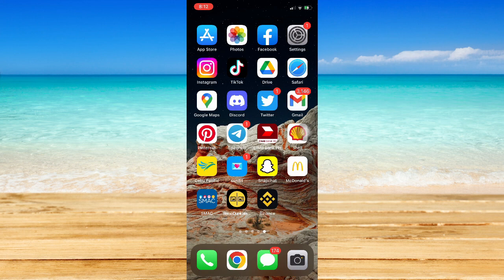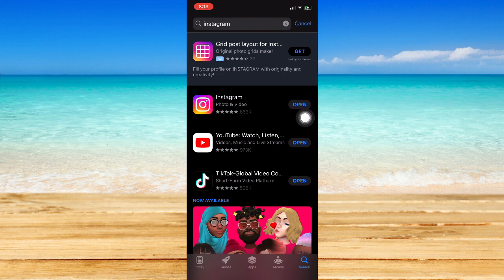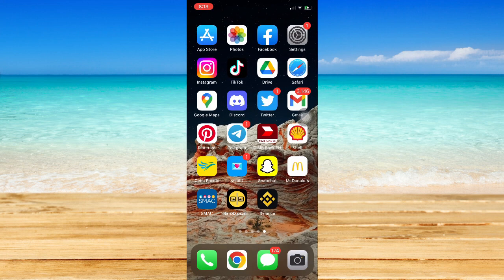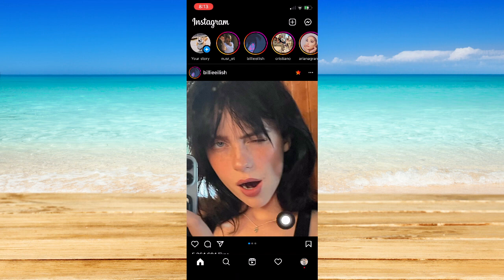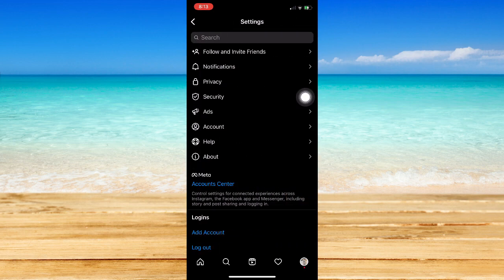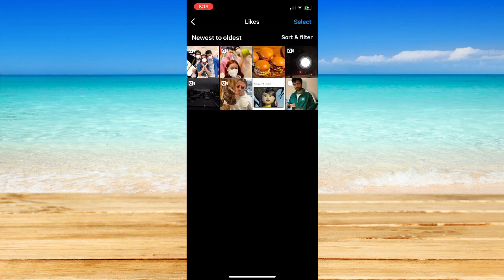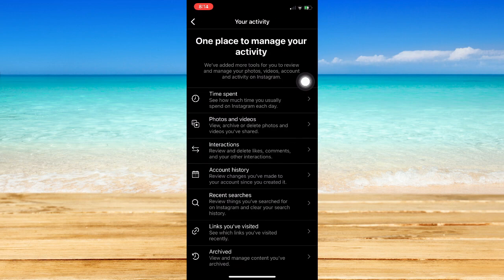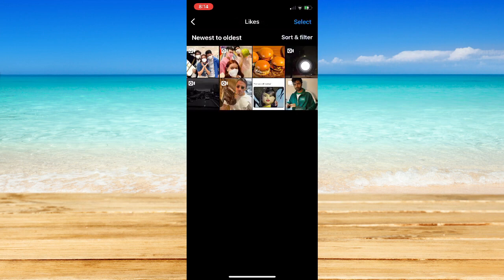How to See Liked Posts on Instagram (2022 Update)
How to See Liked Posts on Instagram

In this video, I will show you how to see liked posts on Instagram 2022. Watch this video until the end to discover how to check all likes on Instagram.

Were you able to figure out how to check liked posts on Instagram?